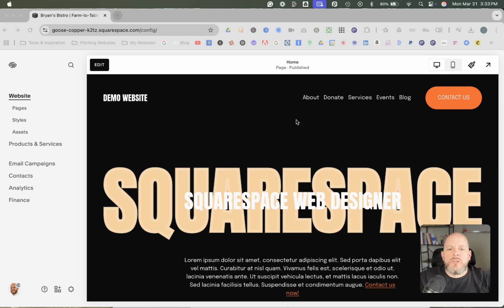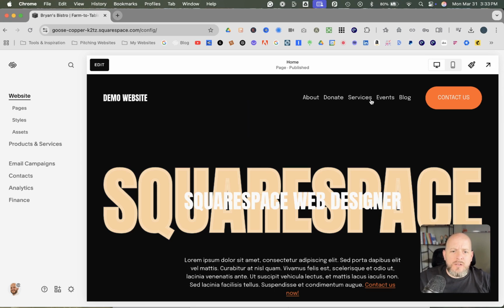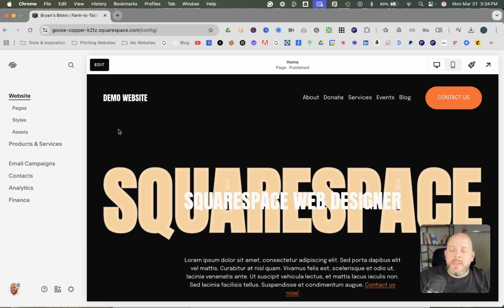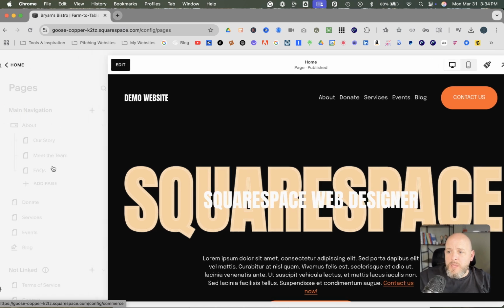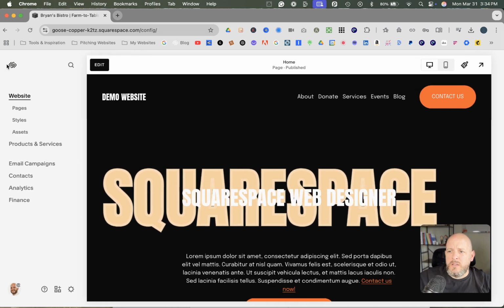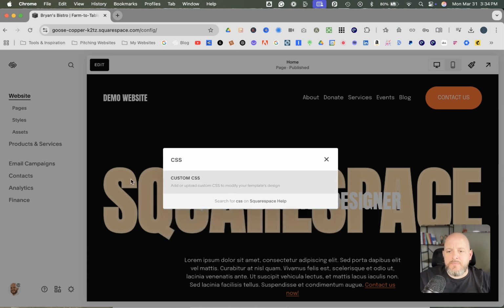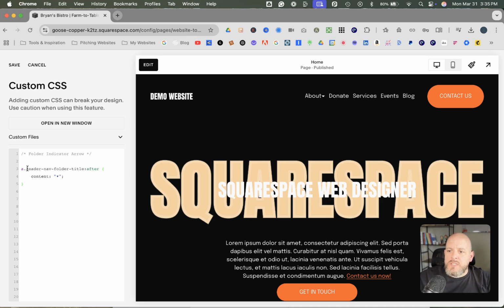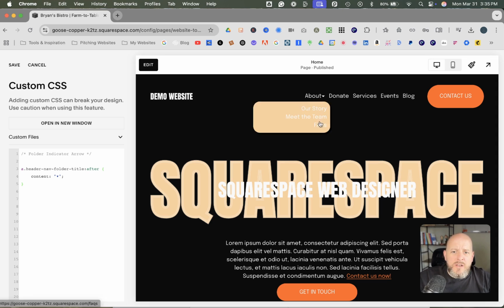Add Dropdown Arrows to Your Squarespace Menu(CSS Quick Fix)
Ever wish that Squarespace gave some sort of an indicator in their header navigation to show that one of your links is a dropdown menu with more links? Same. But we don’t have to wait! In this quick tutorial, I’ll show you how to add a down arrow to folder items in your header navigation using a single line of CSS. It's a fast and easy way to make your site navigation more intuitive!

✅ What You’ll Learn in This Video:

- Why dropdown menus need a visual cue

- How to access the Custom CSS panel in Squarespace

- The exact CSS code to add a dropdown arrow

- Tips for customizing your menu for better usability

📖 For the CSS code used in the video, check out the blog post version

⏱️ Timestamps:

00:00 Introduction to Squarespace Header Navigation
00:04 Identifying the Problem with Folders
00:38 CSS Solution Overview
00:55 Step-by-Step CSS Implementation
01:47 Adding the CSS Code
02:45 Conclusion and Contact Information